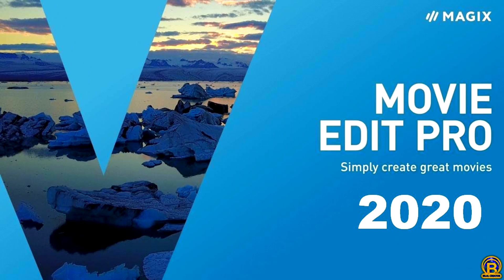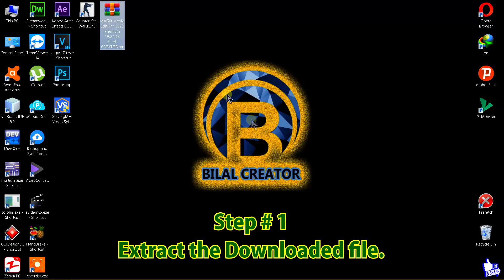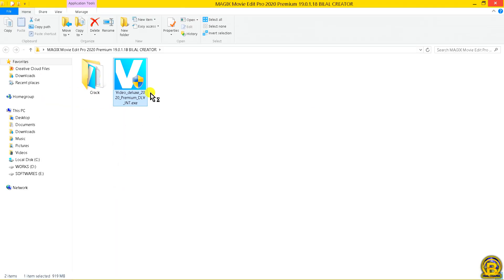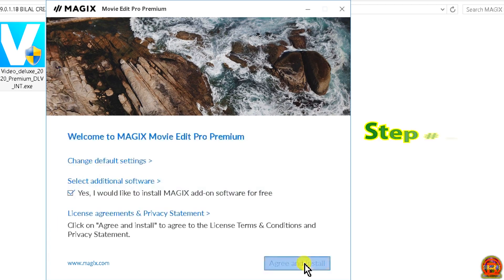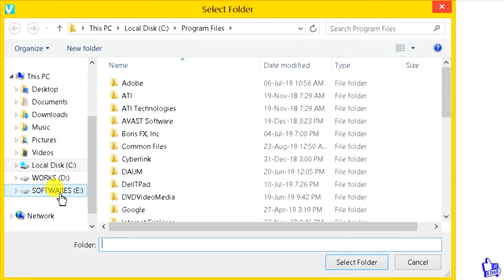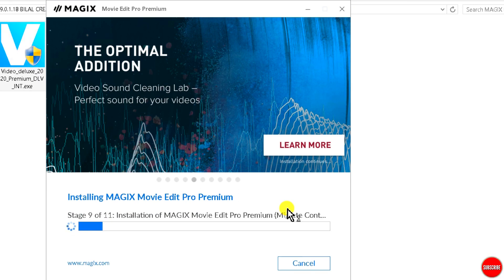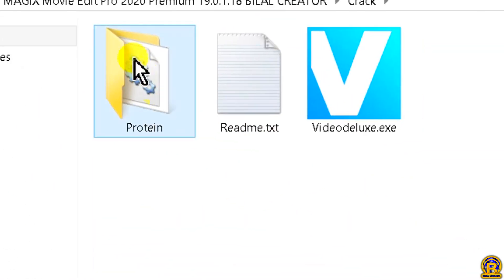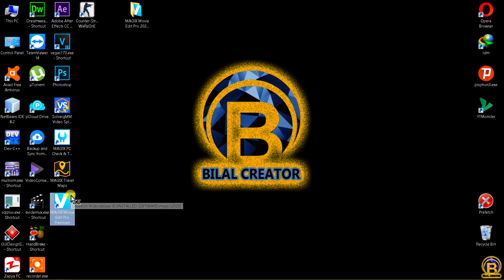MAGIX Movie Edit Pro Premium 2020 Installation | Bilal Creator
MAGIX Movie Edit Pro Premium 2020 Free Setup + Installation Step by Step tutorial.

MAGIX Movie Edit Pro Premium 2020 Free Setup + Installation | Bilal Creator
MAGIX Movie Edit Pro Premium 2020 Free Setup + Installation
Movie Edit Pro (2018)
video editing software
magix video editing software tutorial in hindi
Step by Step tutorial
top video editor
best video editor
crack

MAGIX Movie Edit Pro Premium 2020